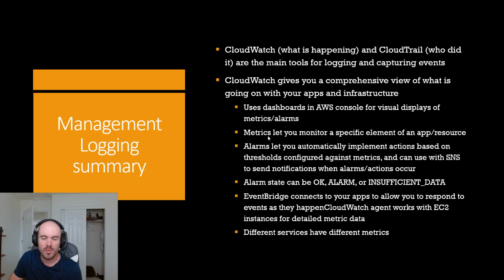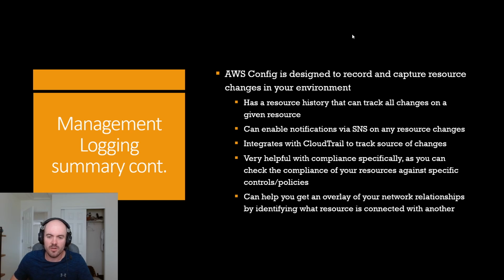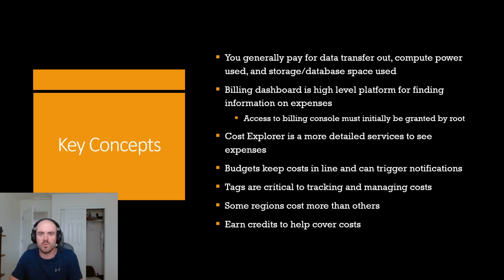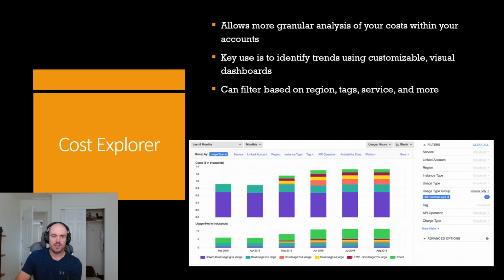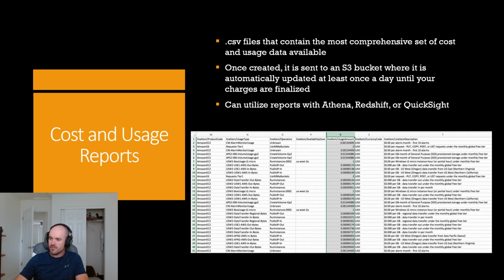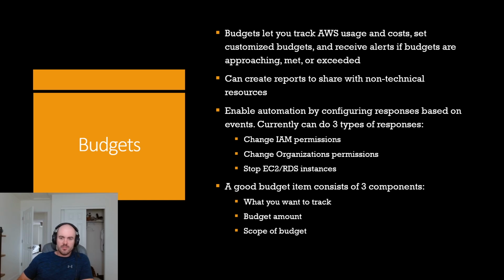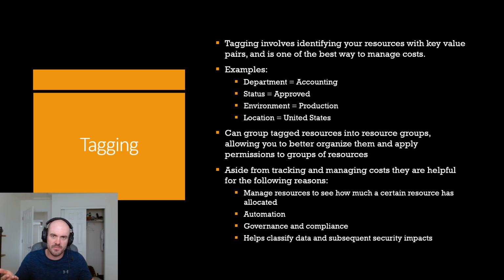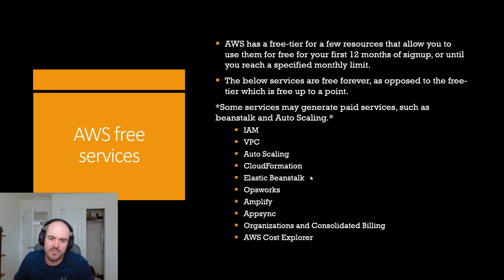AWS Certified Solutions Architect COMPLETE STUDY GUIDE - Week 10/12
This week we review management and logging of cloud resources, and get into some cost management concepts and best practices.